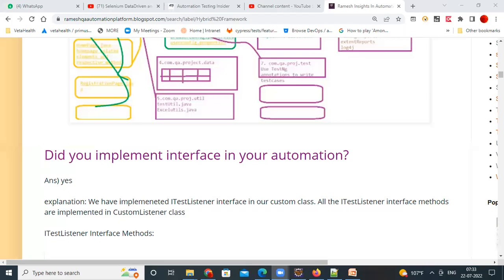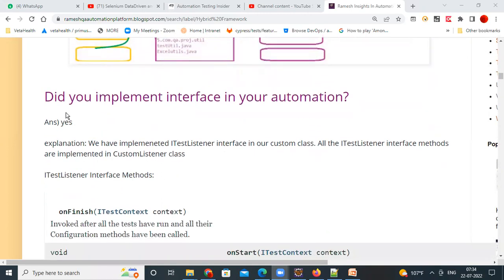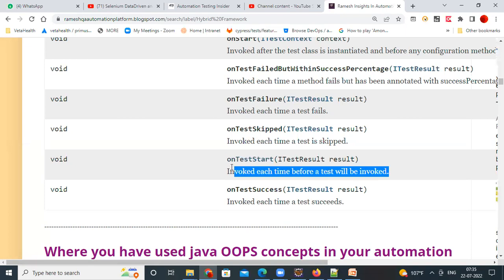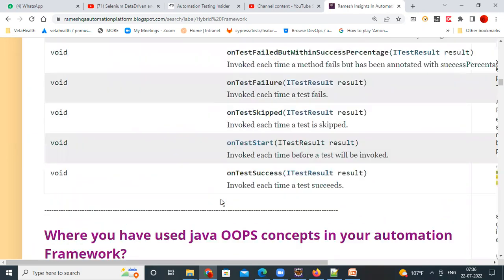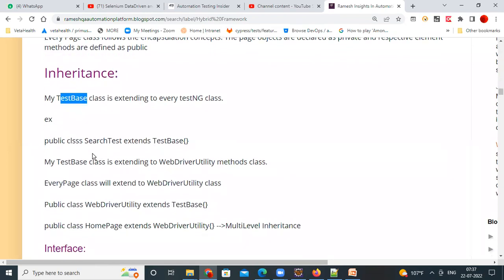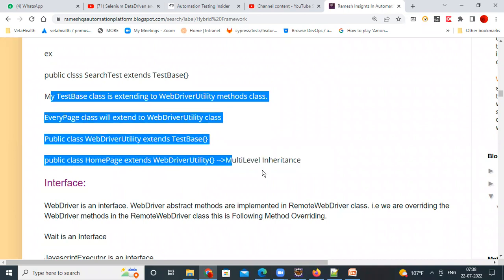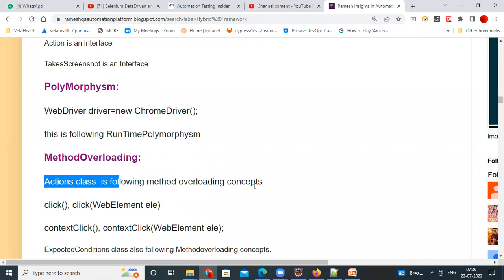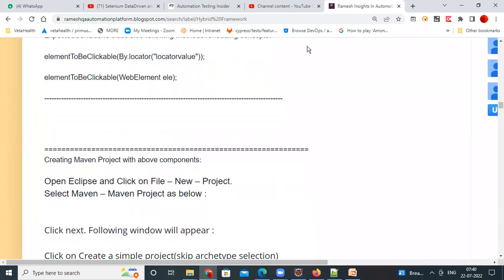WebDriver HybridFramework OOPS Concepts Used In Framework PART2 July20220722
WebDriver HybridFramework OOPS Concepts Used In Framework PART2
Java Oops concepts used in Selenium Framework
Encapsulation
Ineritance
Polymorphysm
Abstraction